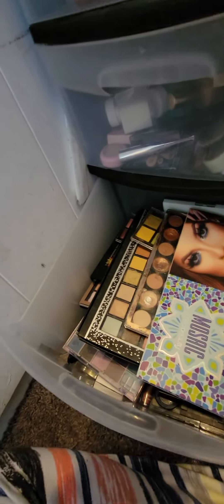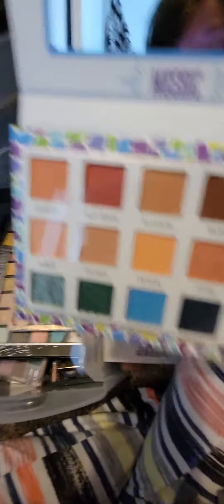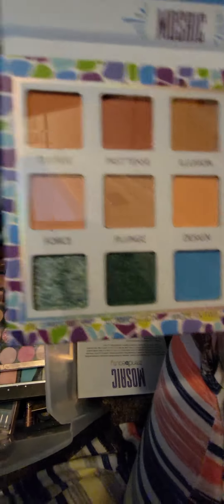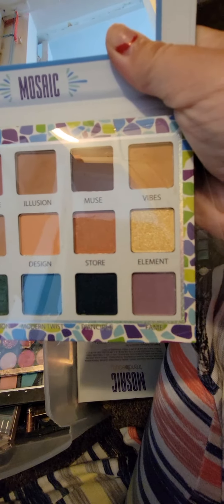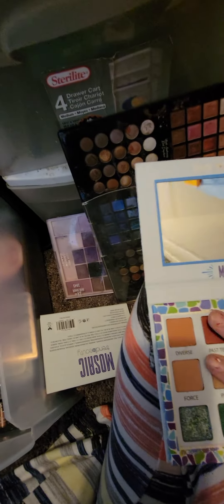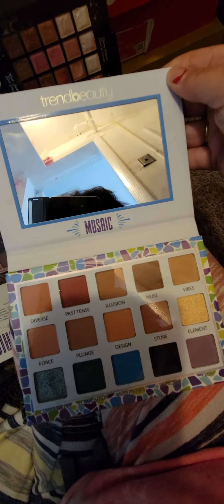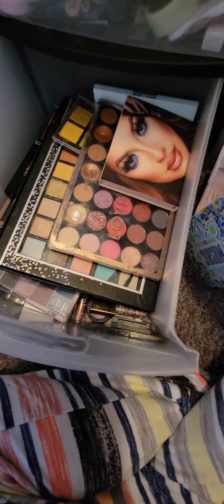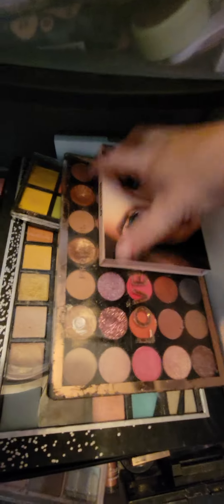part #1 of my makeup cleanout